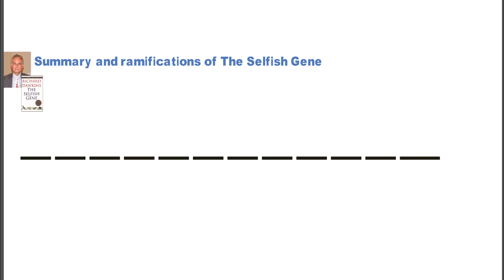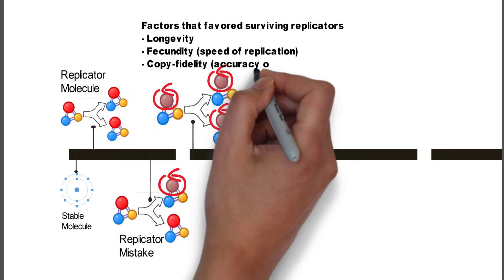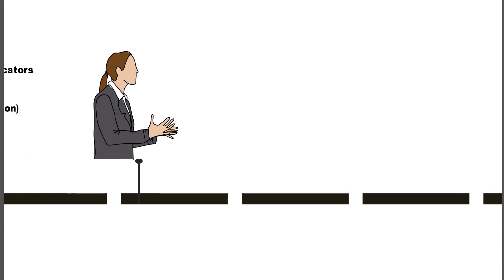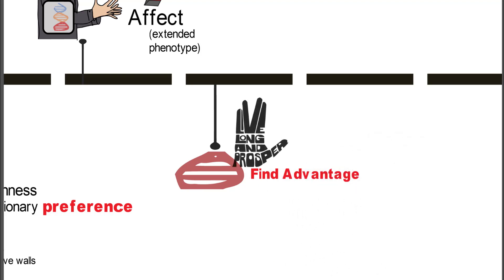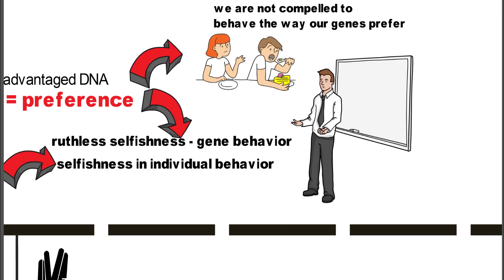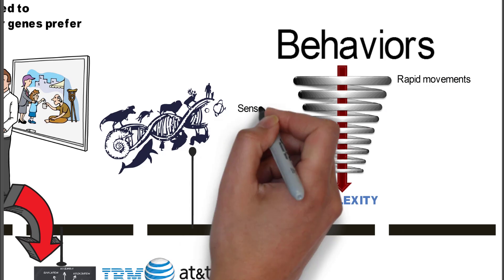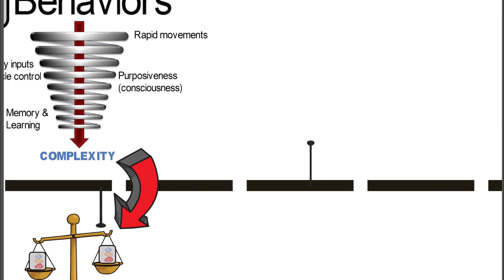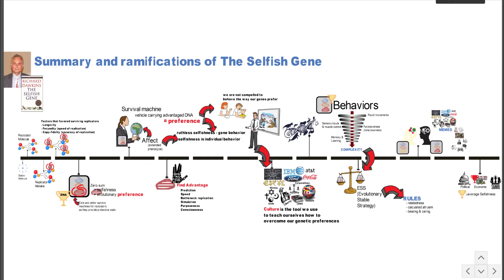Dawkins Selfish Gene Summary and Ramifications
A summary of Dawkins Selfish Gene. Some explanation for why Capitalism is so welcomed as our economic system.